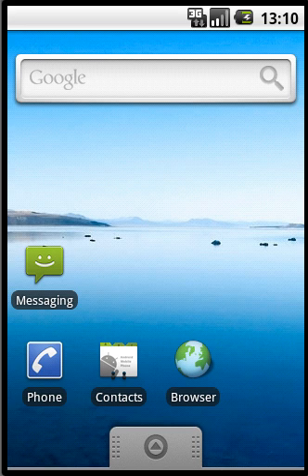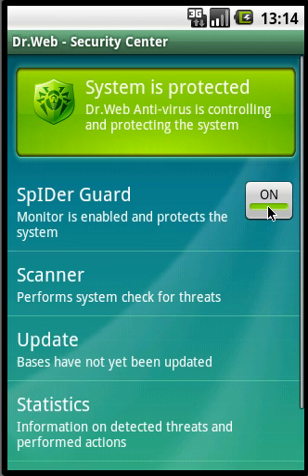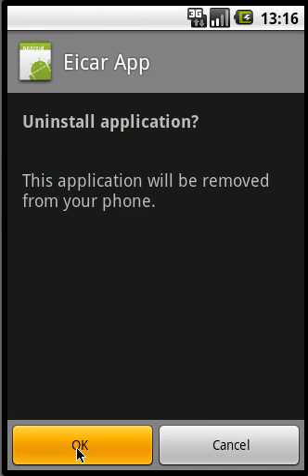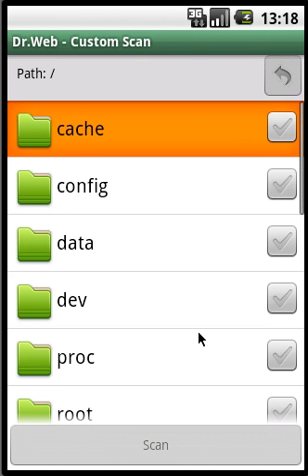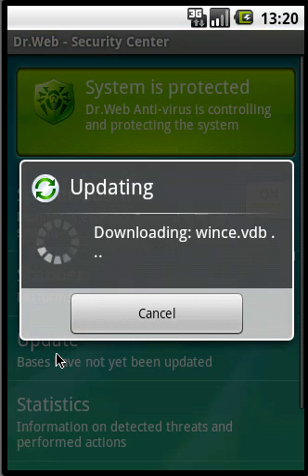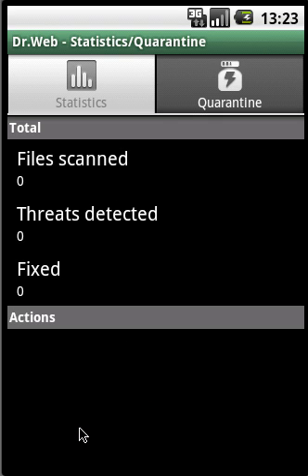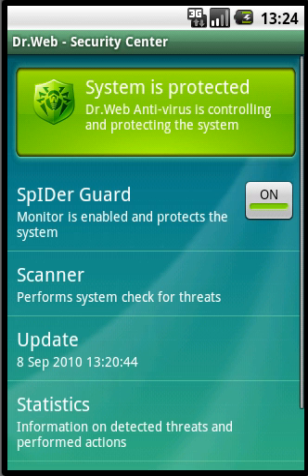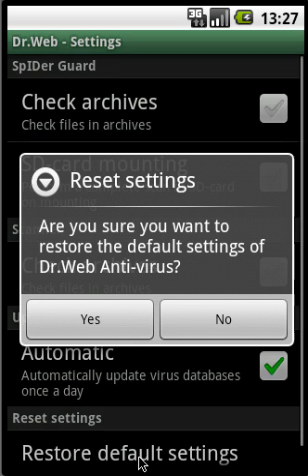Dr.Web® Anti-virus for Android (eng)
This video presents main features of Dr.Web® Anti-virus for Android devices such as scanning on the fly, custom scans, quarantine, updates, and statistics.